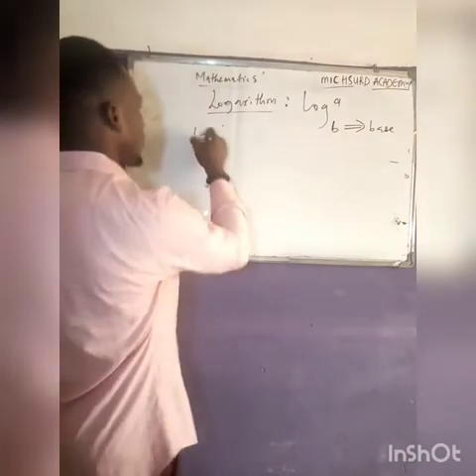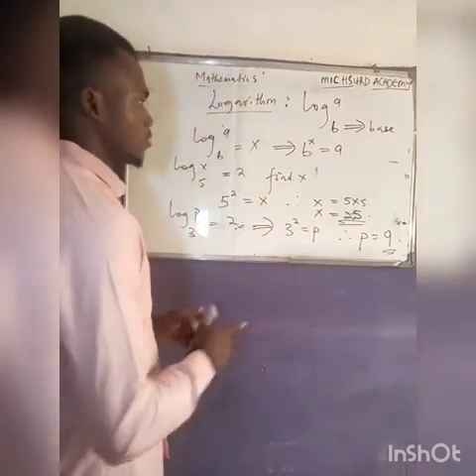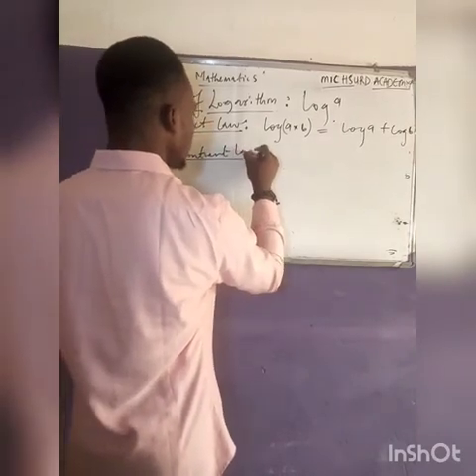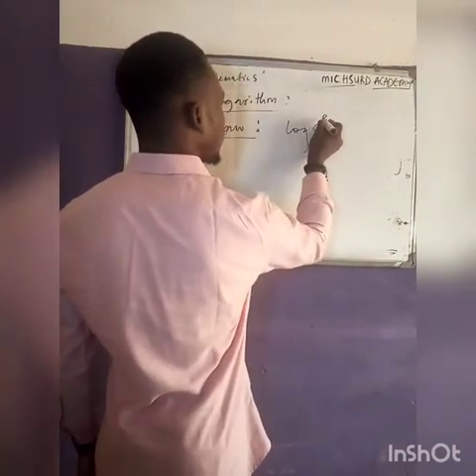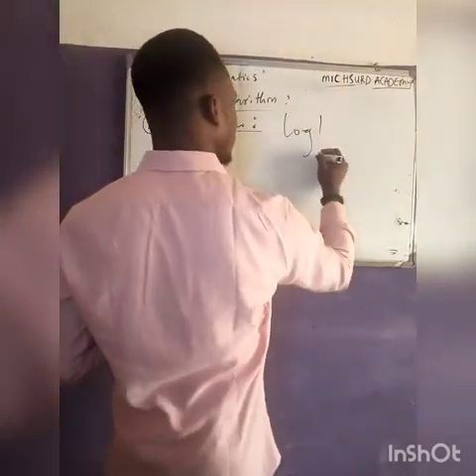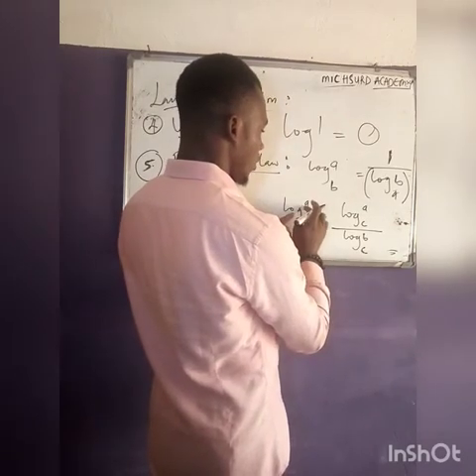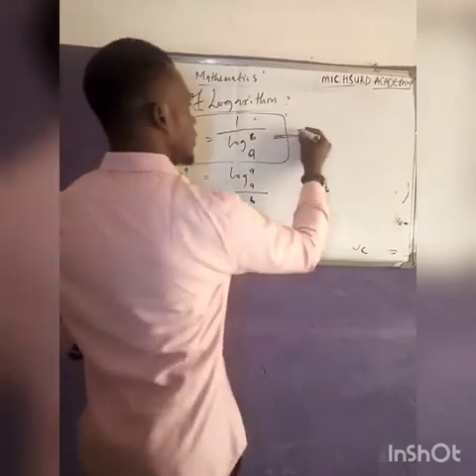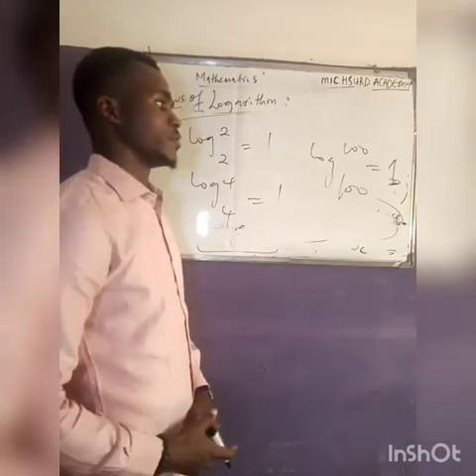Logarithm | Lockdown learning: LESSON 2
Logarithm is another fundamental topic in elementary mathematics. In the tutorial video we see the connection between logarithm and indices. Logarithm is well explain in the video via the laws of logarithm and with examples.
The laws of logarithm include ;
Product law
Quotient law
Power law
Reciprocal law
Change of base law